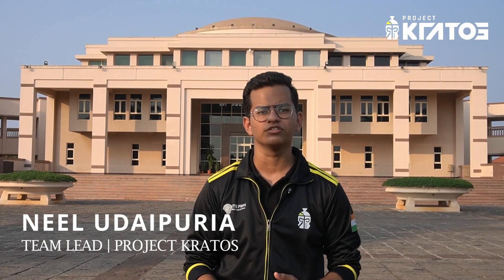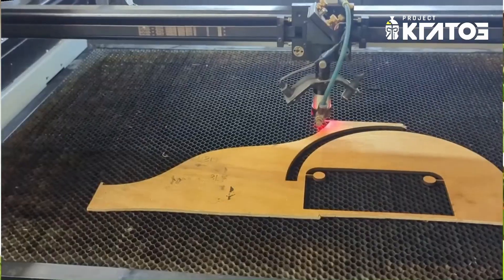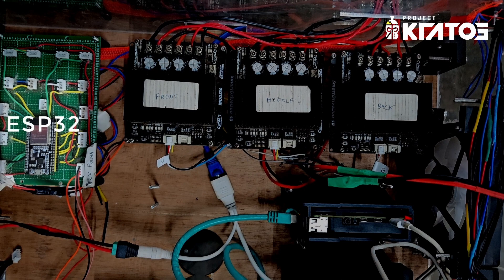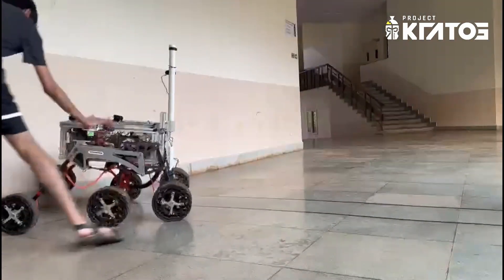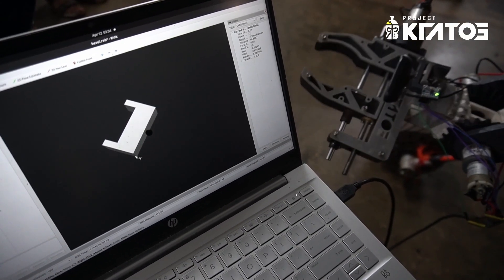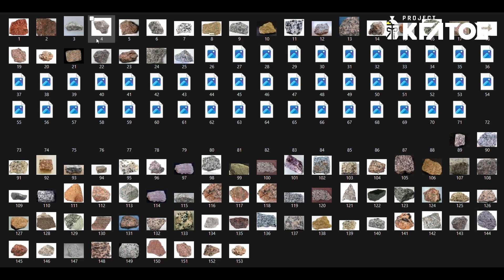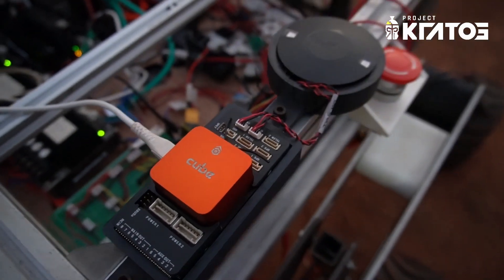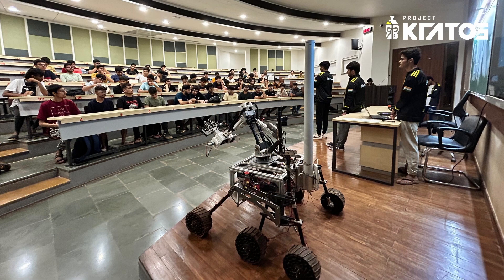ARC'25 VPR : Project Kratos - BITS Pilani, Goa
Project Kratos is proud to present our rover Kratos Mark V which would take part in the Anatolian Rover Challenge 2025

This has all been possible due to the incredible support offered by the institute and the entire team.

Drone shot credits: AeroD Club, BITS Pilani Goa Campus:  @aerodynamicsclubbpgc8978
and
Keerthivardhan Reddy & Rudra Vitukade
and
DoPy(Department of Photography, BITS Pilani Goa)

 / kratosbitsgoa